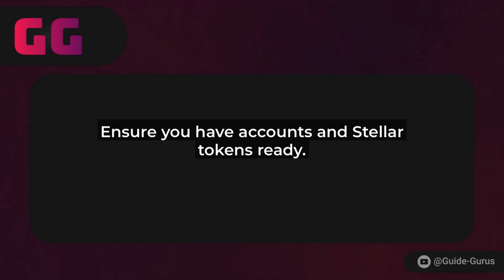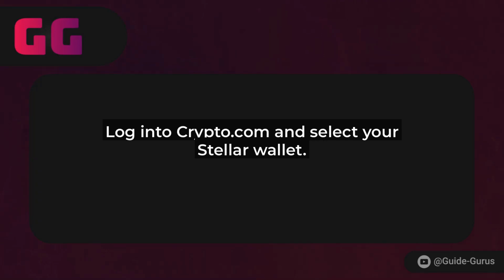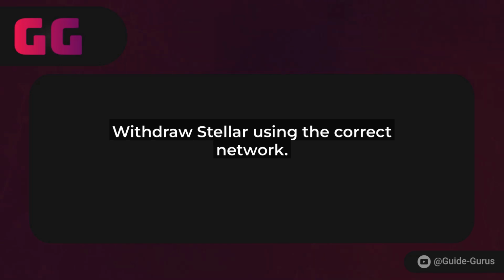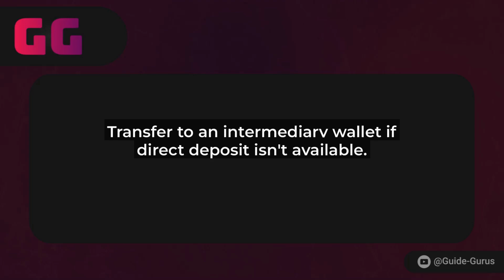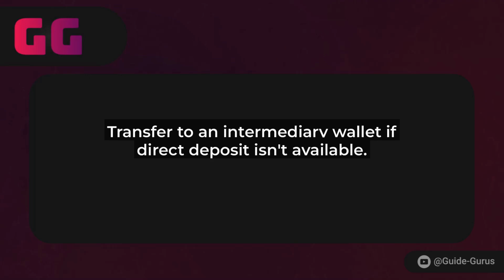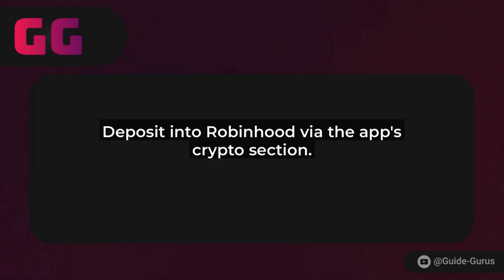How To Transfer Stellar From Crypto com To Robinhood 2025